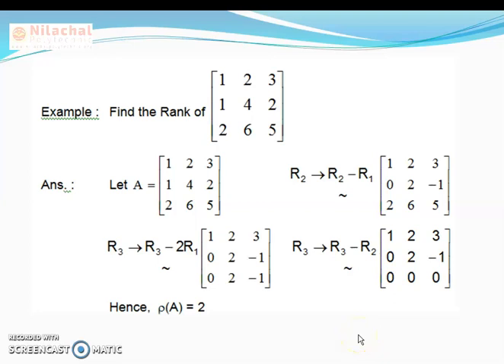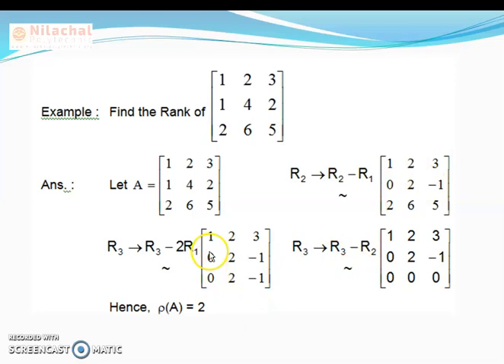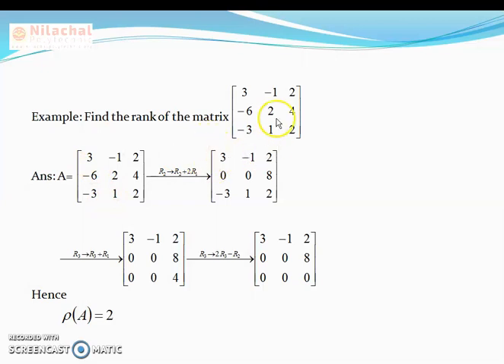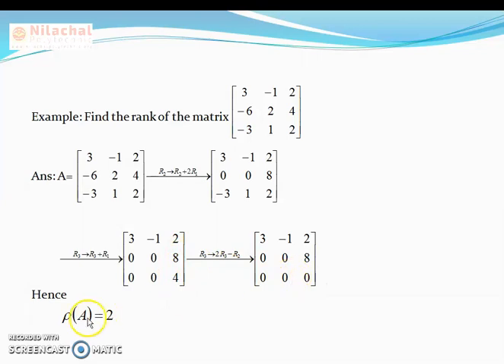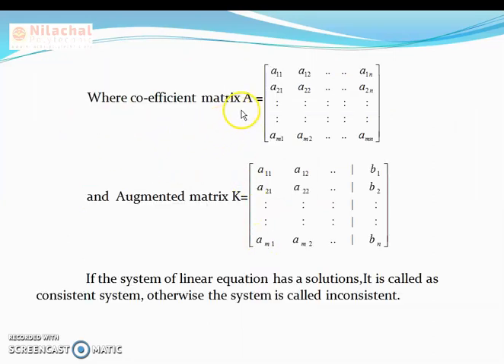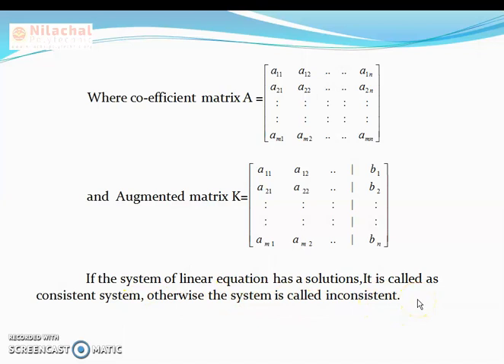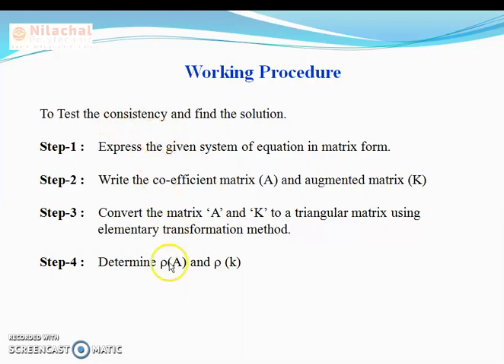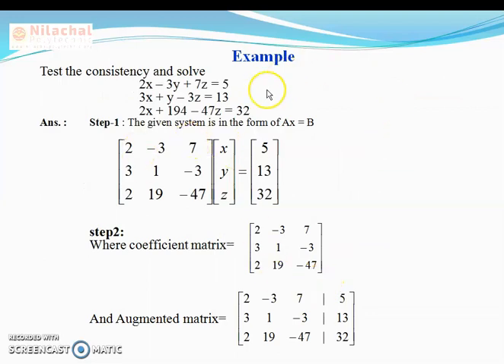3RD SEM EE ENGINEERING MATHEMATICS – III CHAPTER-2 MATRICES PART-3